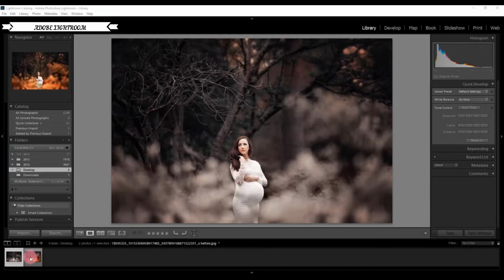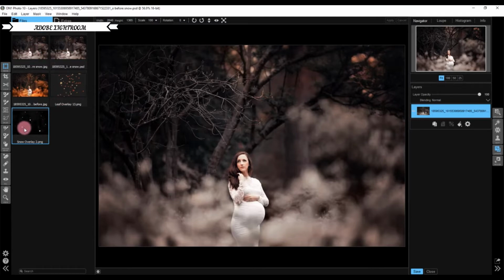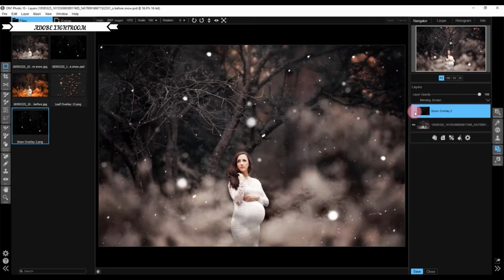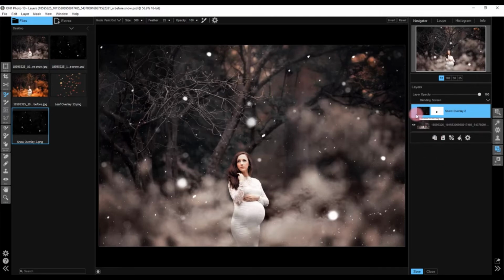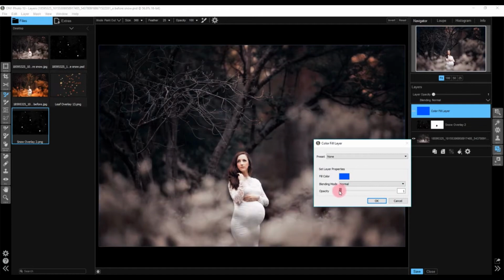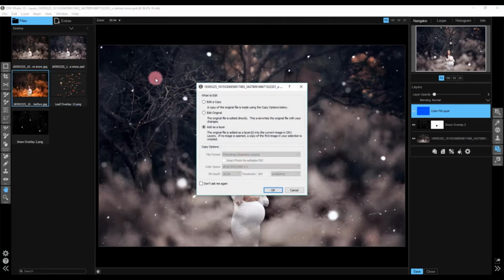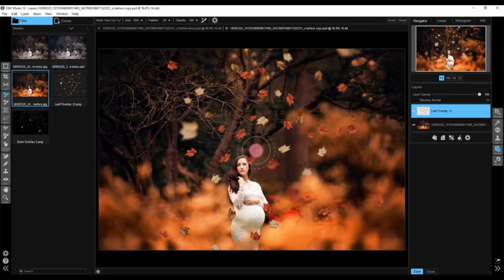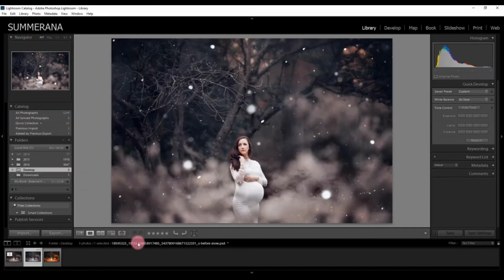How to work with layers in Adobe Lightroom using the ON1 add-on